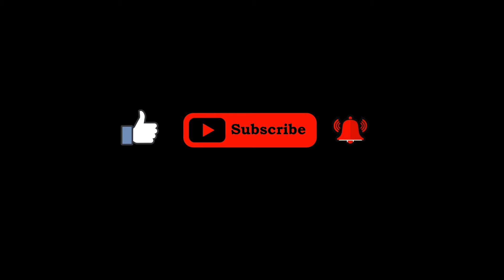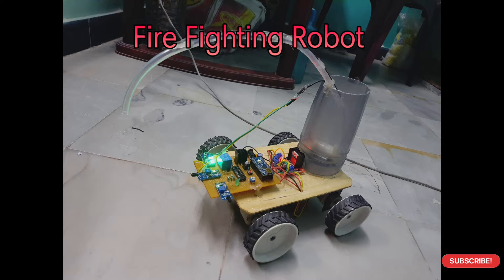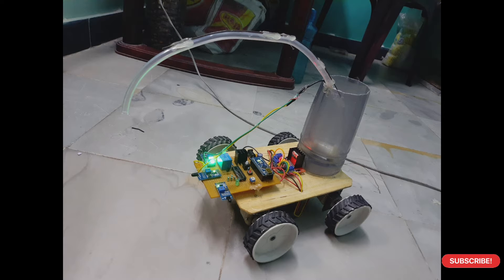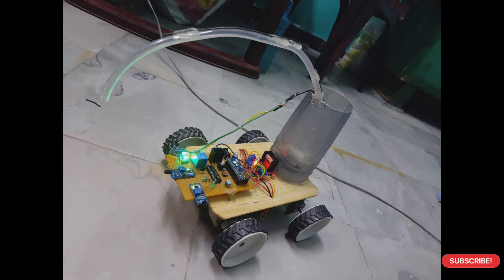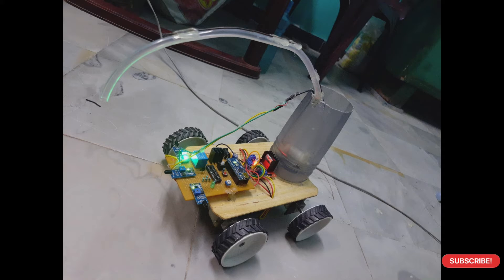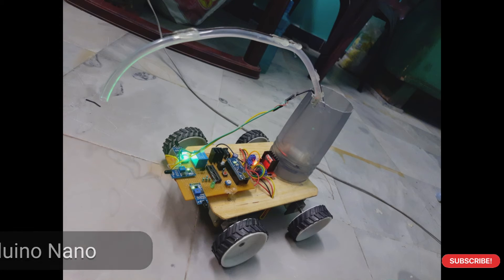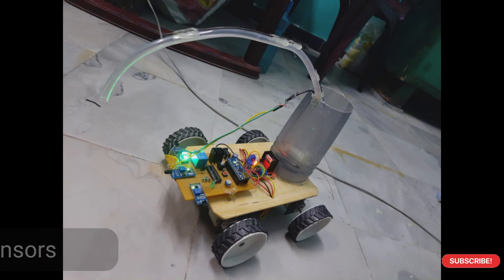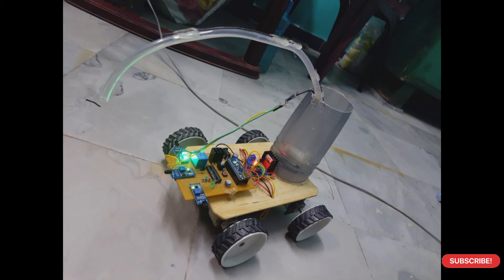Put off the fire in forest using robot Arduino Nano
In this project we have used below components

1. Arduino Nano
2. 4Gare Motors
3. Fire Sensors
4. PCB
5. Buck connectors
6. 12v Battery
7. 7805 Regulator

Happy Learning 😊🙂✌